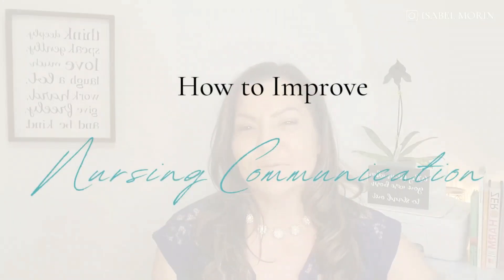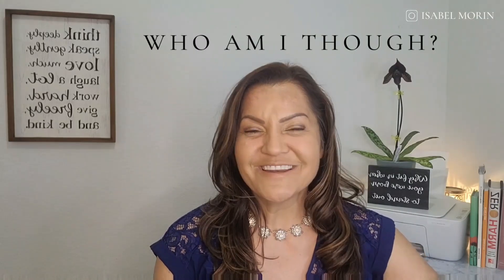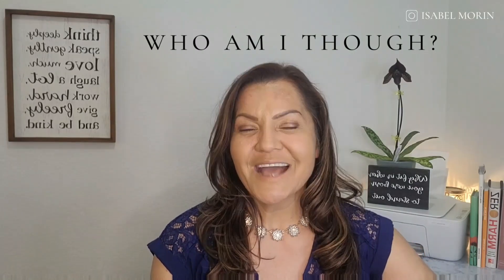Proven Best Practices to Improve Nursing Communication | Patient Satisfaction in Healthcare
How to Greatly Improve Nursing Communication | Patient satisfaction in Healthcare.
How to improve nursing communication and Reduce Hospital Readmissions and increase HCAHPS scores.  Improving patient satisfaction in nursing and with doctors with nursing communication.  Reducing CMS fines and increasing patient satisfaction in hospitals and nursing communication.  Using teach back method and improving care for Centers for Medicare Medicaid. Improving nursing communication and increasing patient satisfaction, HCAHPS scores.  Improving patient satisfaction in nursing.  Reducing CMS fines and increasing patient satisfaction in hospitals.  Improving care for Centers for Medicare Medicaid.

**Ready to improve patient satisfaction at your hospital? My Complete Guide to Successful Patient Rounding is a great way to start!**

I help leading healthcare organizations reduce operational costs associated with low HCAHPS scores and poor patient satisfaction.  I help organizations implement programs such as: Patient Rounding focusing on improving patient satisfaction and survey scores, HCAHPS focused score improvement protocols, Leapfrog grading improvement and readiness, Baby Friendly re-certification readiness, employee engagement programs, Physician focused patient satisfaction improvement, service recovery program implementation, patient satisfaction survey implementation, Physician rounding implementation to improve discharge times and patient satisfaction.

Timestamps:

00:00 Proven Best Practices to Improve Nursing Communication
00:27 Patient Experience Expertise
00:50 Step 1 to Improve Nursing Communication
01:20 Step 2 to Increase Patient Satisfaction in Nursing
01:58 Review of Proven Best Practices to Improve patient satisfaction with nursing communication

Recap:
How to Greatly Improve Nursing Communication and  Patient satisfaction in Healthcare.
How to improve nursing communication and Reduce Hospital Readmissions and increase HCAHPS scores.